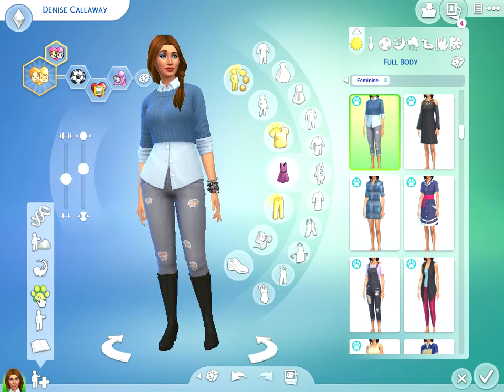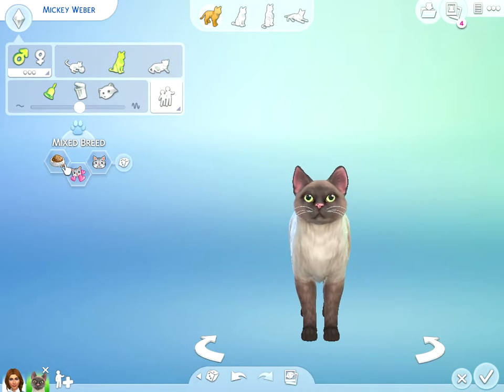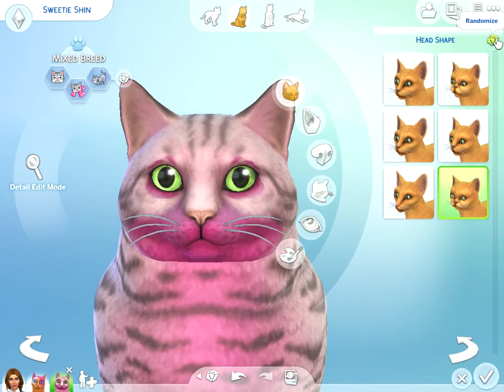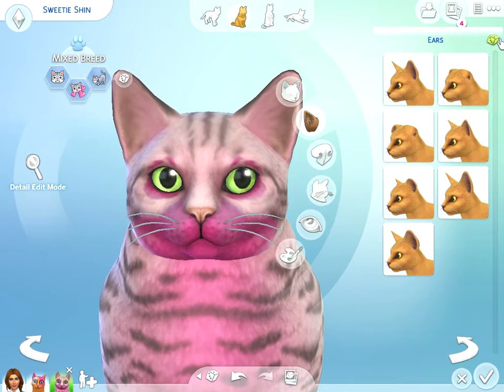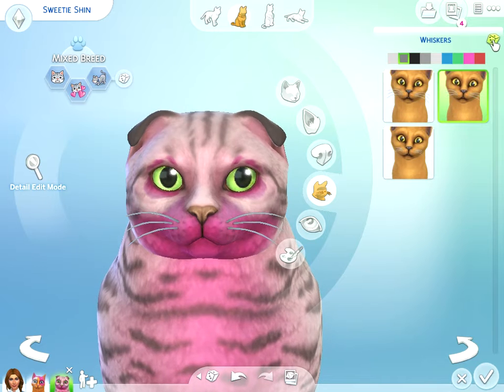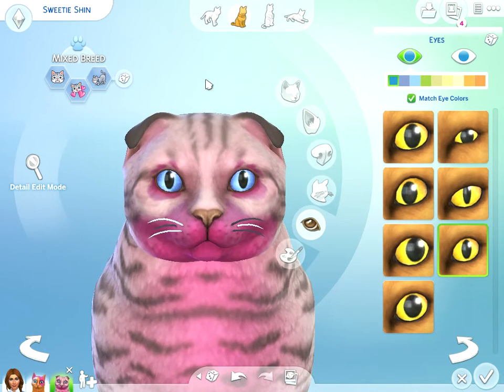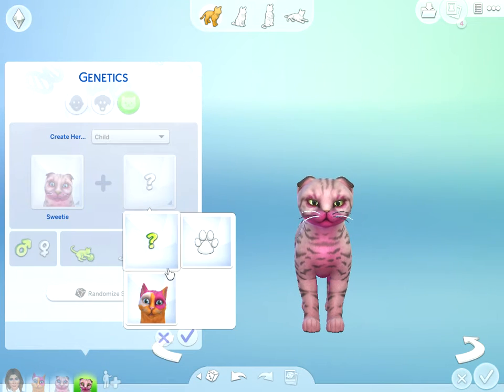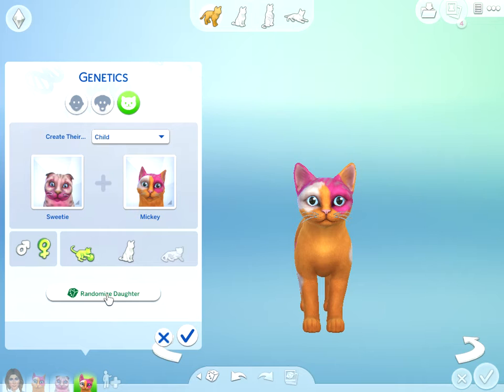The Sims 4: Random Genetics Pets #1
Another random genetics video! Enjoy!